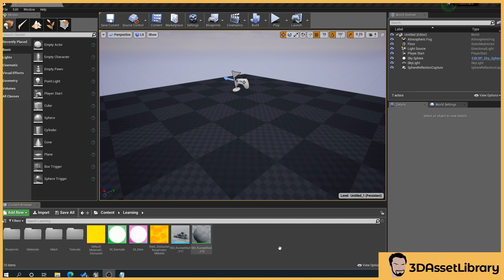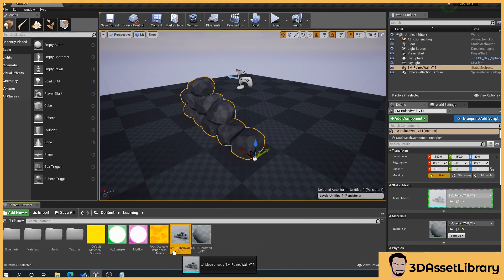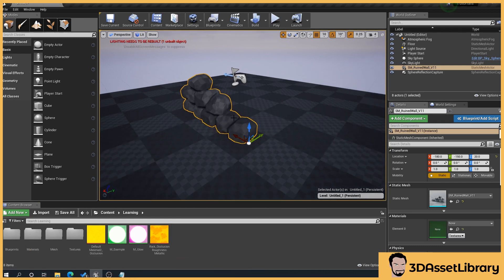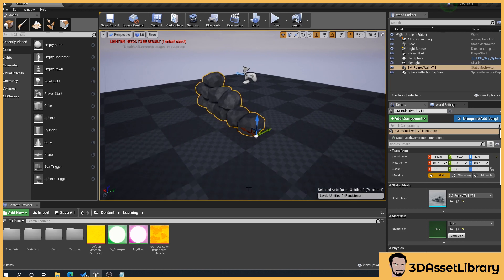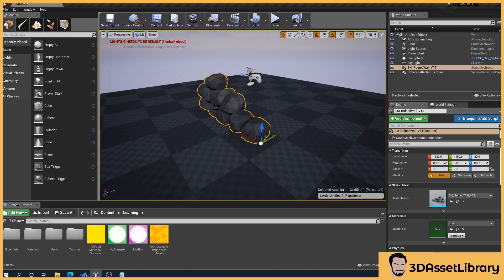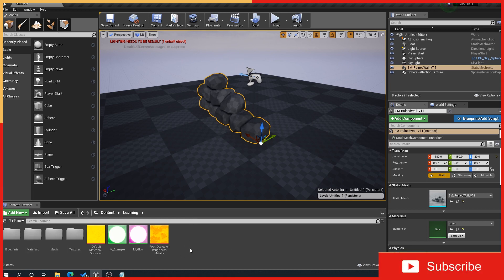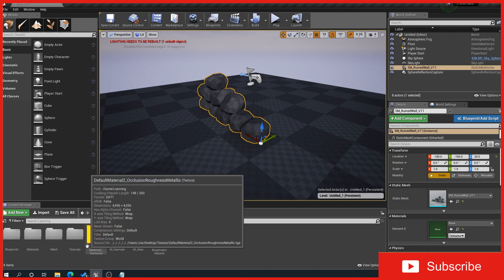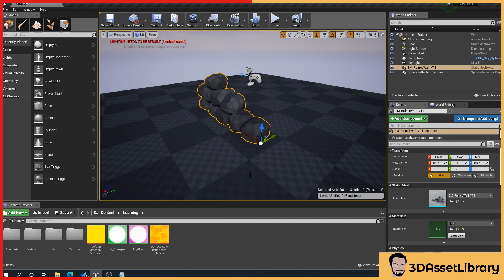How To Solve The Fix Redirectors Error In Unreal Engine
In this tutorial I show you how solve the fix redirectors error in unreal engine